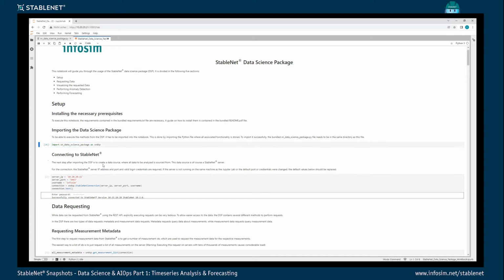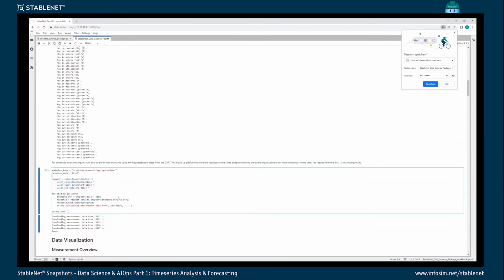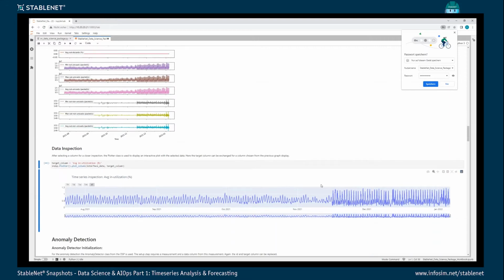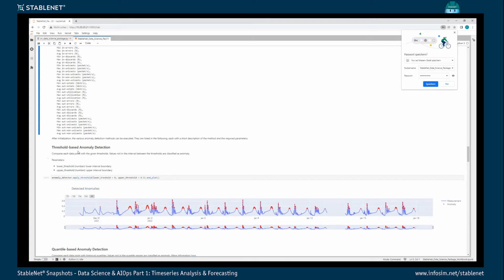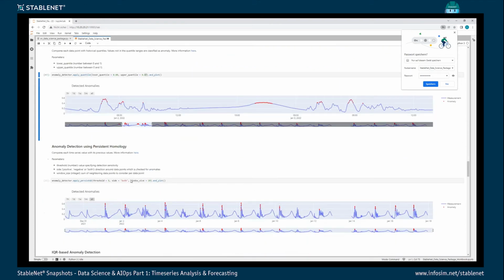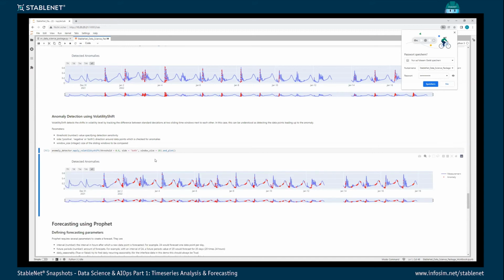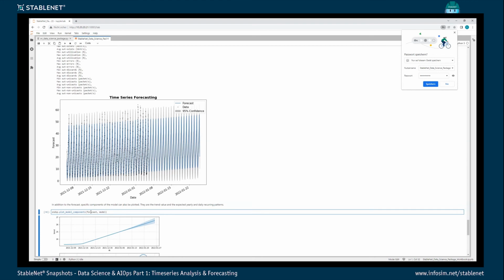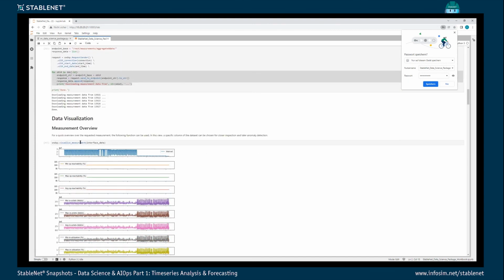Infosim StableNet® Data Science & AIOps Part 1: Time Series Analysis & Forecasting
This video focuses on time series analysis, forecasting and anomaly detections in your network. With AIOps functionalities, we want to make it easy for users through automation with cutting-edge methodologies based on our research in machine learning and artificial intelligence.

This is the first part of a three-part video series.

00:00 Intro
1:45 Importing the data
3:25 Viewing the data
6:35 Anomaly detection
12:15 Forecasting